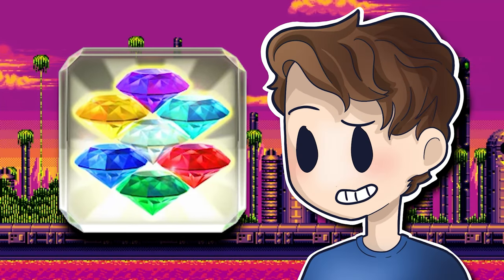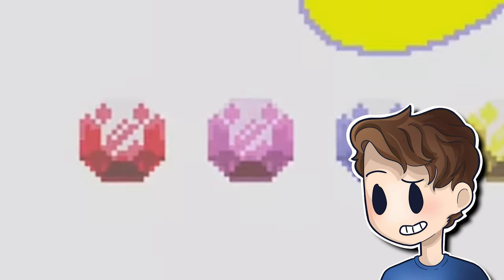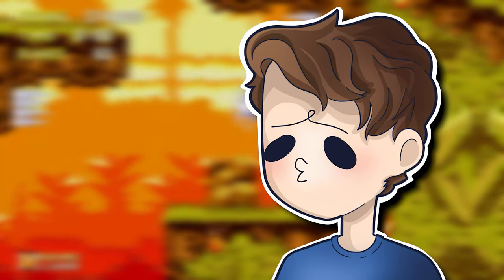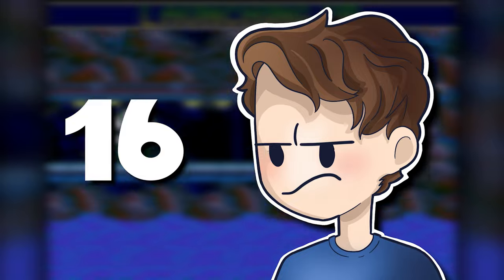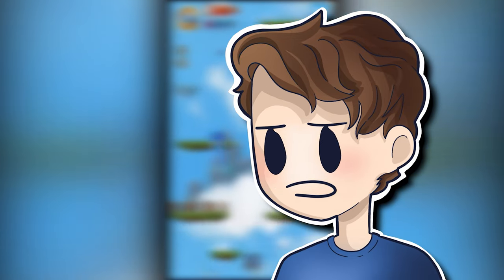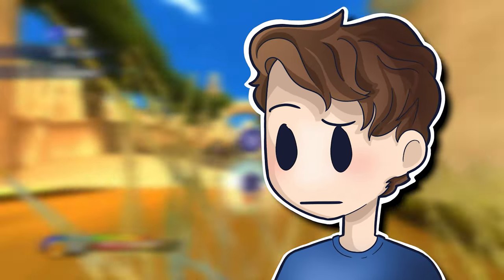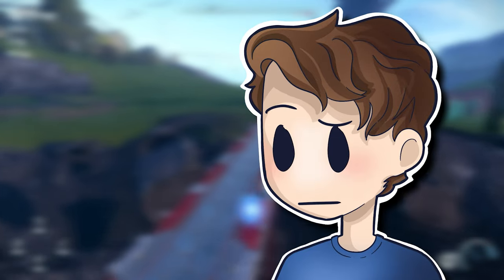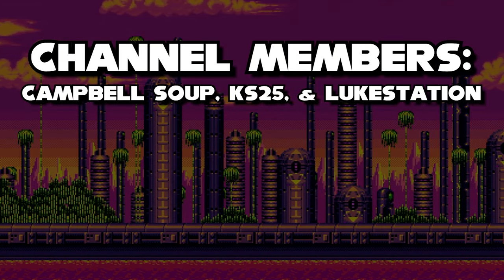The FORGOTTEN Chaos Emeralds YOU DON'T Remember...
There's always been seven Chaos Emeralds... or has there... Today, I'll be teaching YOU about the TOP SECRET Chaos Emeralds that were seemingly forgotten to time. Enjoy. I DID NOT COPY CHAOMIX THIS VIDEO HAS BEEN IN PRODUCTION FOR TWO MONTHS.

Timestamps
00:00 - Intro
01:00 - Where It All Began
02:45 - The Chaos Continues
04:30 - Faker
05:11 - The Final Emerald?
06:01 - Oh But There's More... On The TV!
07:33 - Comics Too?!?!
08:36 - Conclusions/Outro